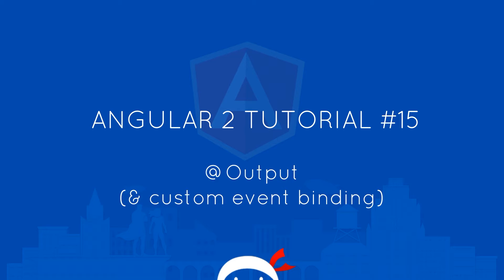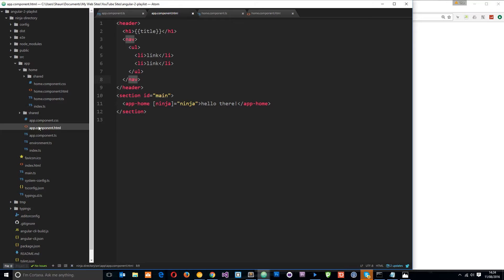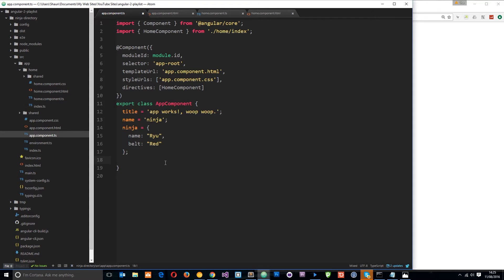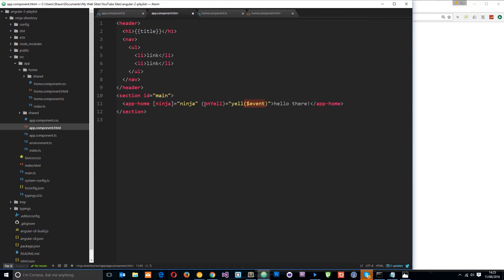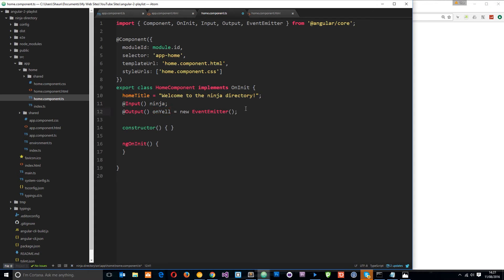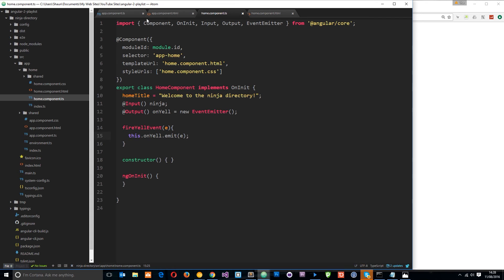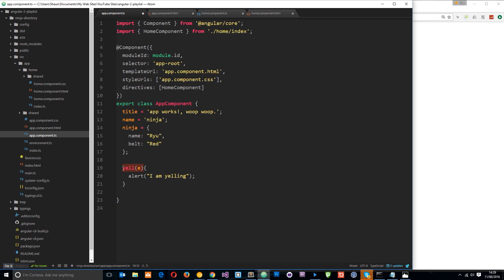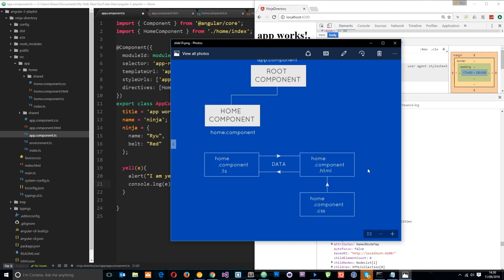Angular 2 Tutorial #15 - Custom Event Binding (&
Hey gang, in this Angular 2 tutorial, we'll take a look at custom event binding, and how we can use custom events to pass data upwards through our application. To do this we're also going to need to talk about the @Output decorator.

Social Links